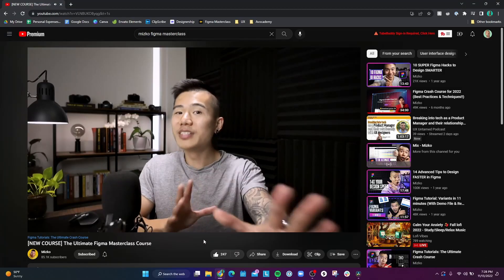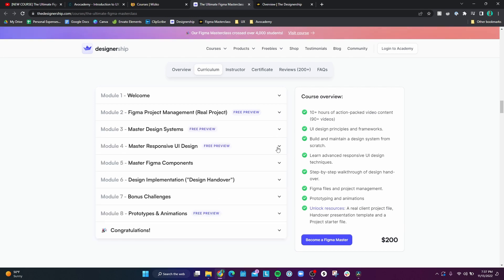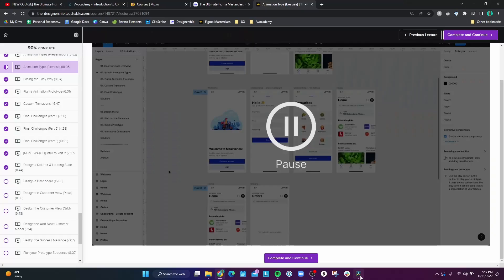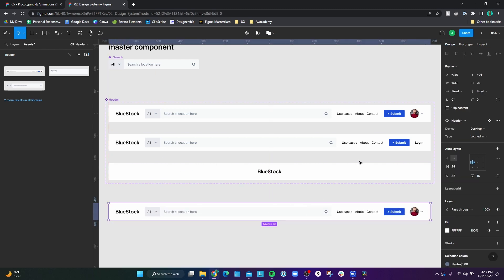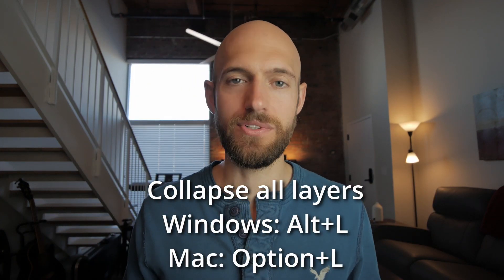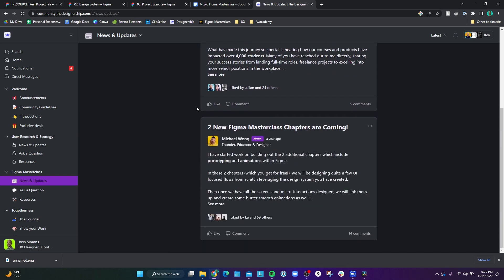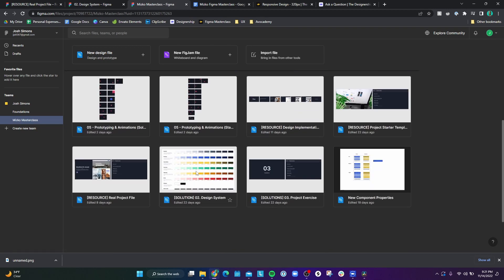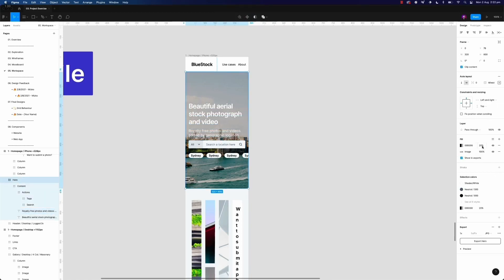I took the Figma Masterclass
I decided to level up my UX/UI skills by becoming better at Figma, so I took Mizko's Figma Masterclass. Here's my review of it.